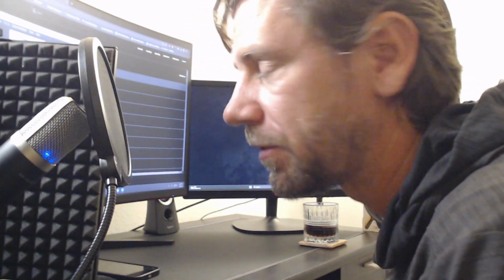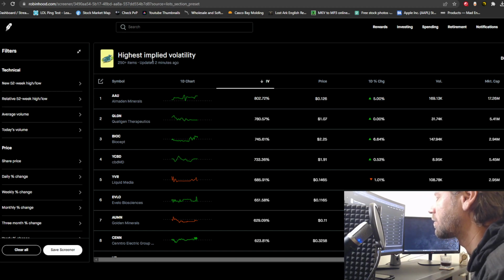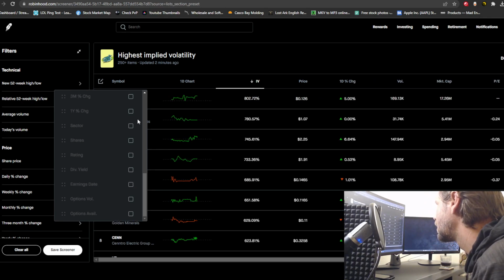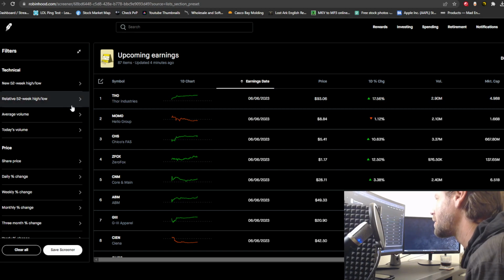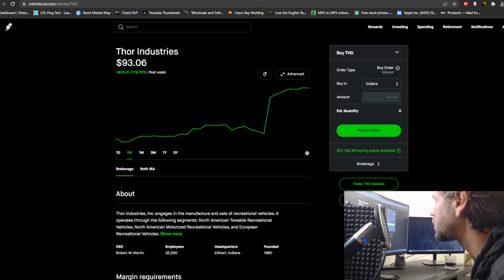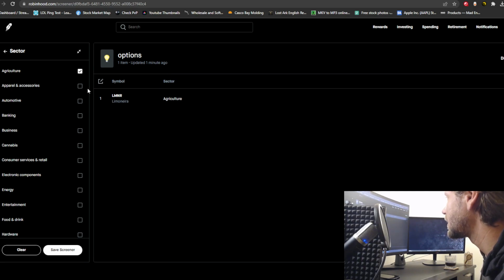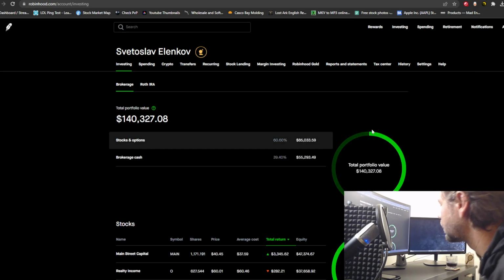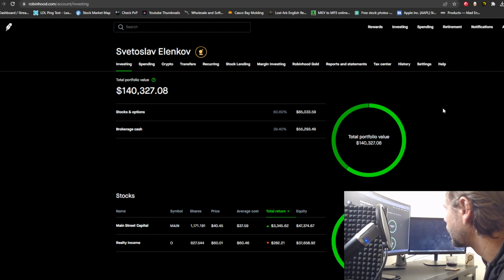ep. 481 - Robinhood Stock Screener - Project Inquiry - Account Update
Today I share an update on the account. I talk about the Robinhood Stock Screener. I also ask you guys for your opinion on how I should proceed from here on out with my upcoming project. Please tell me what type of content you'd like to see me do. Thanks much in advance! Hope you guys are killing it in the markets.